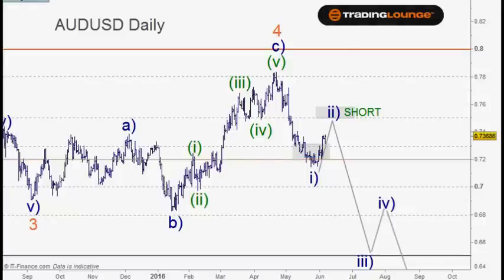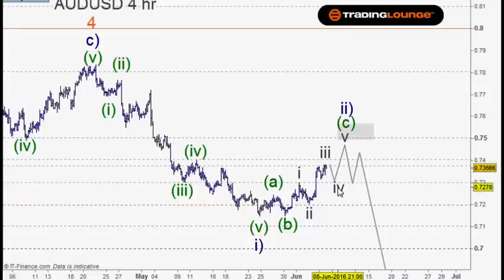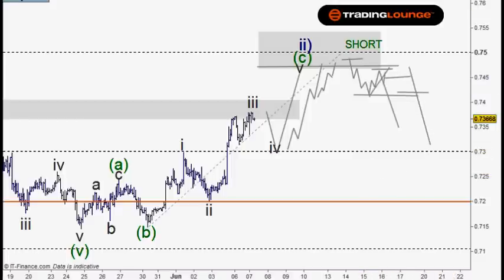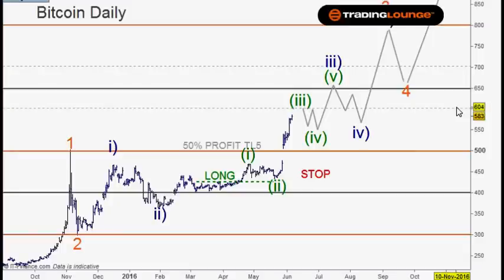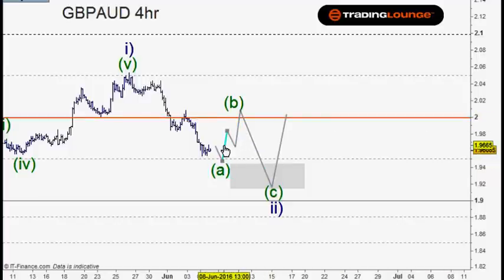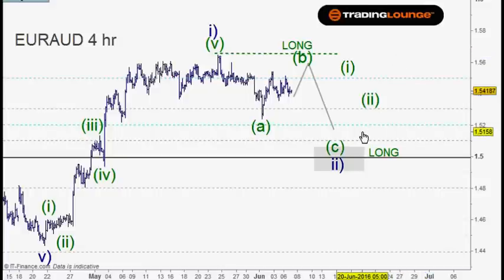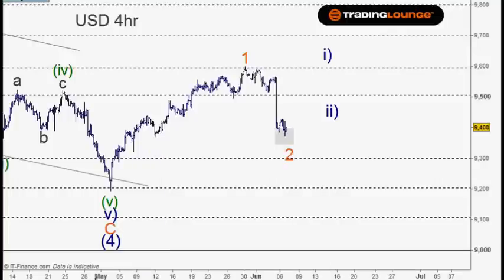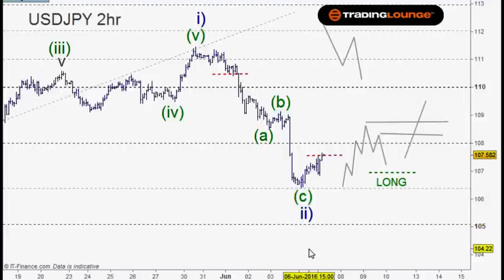AUDUSD Elliott Wave 7 June 2016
Trading Lounge Forex Elliott Wave Analysis for the AUDUSD GBPAUD EURAUD USDJPY Bitcoin 7 June 2016